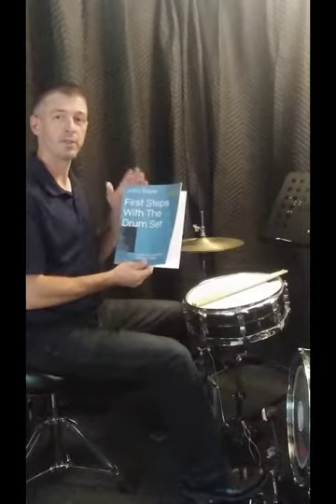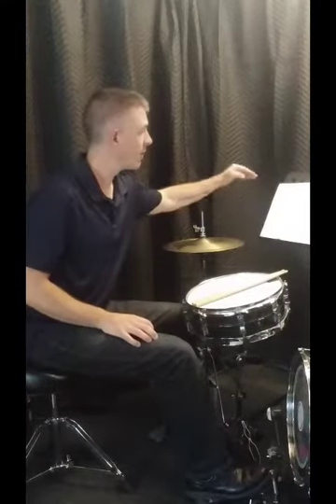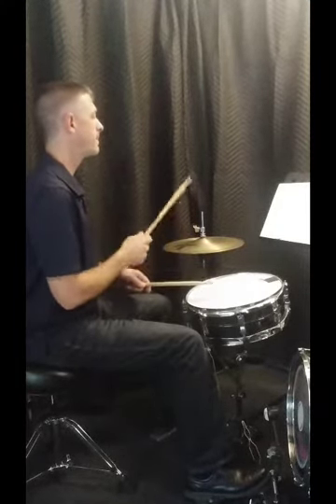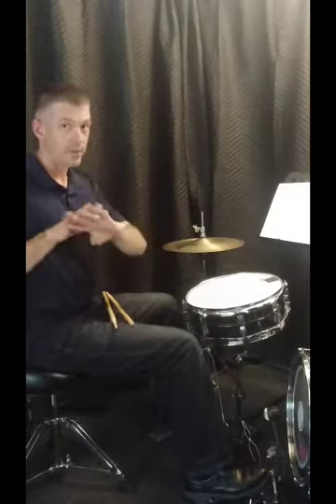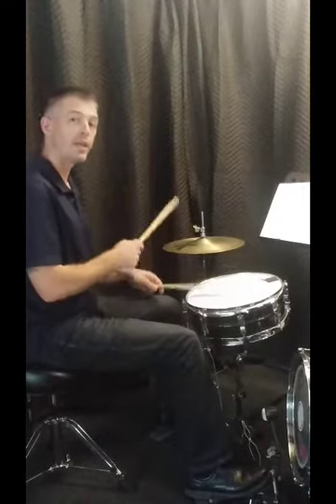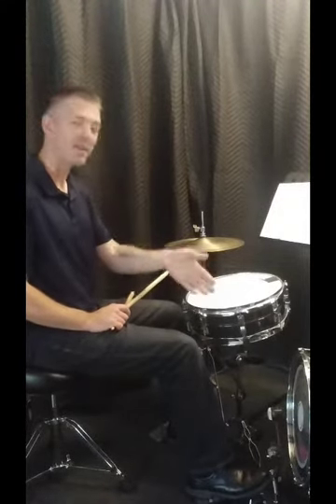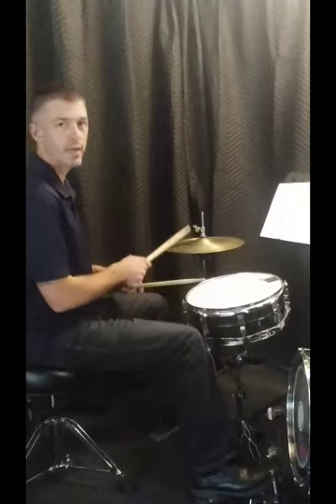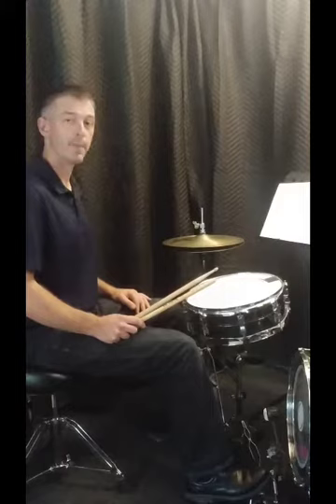First Steps With the Drum Set. Pg 28